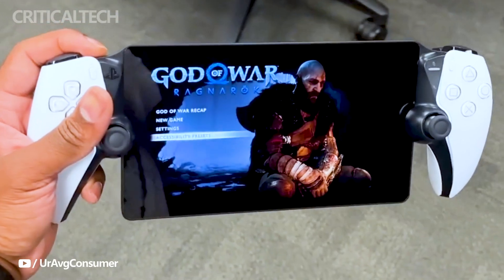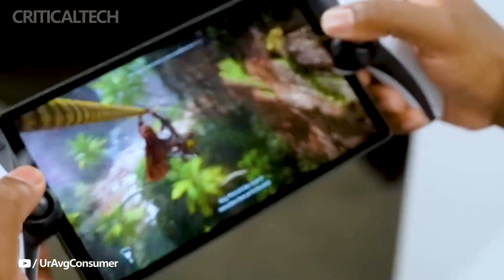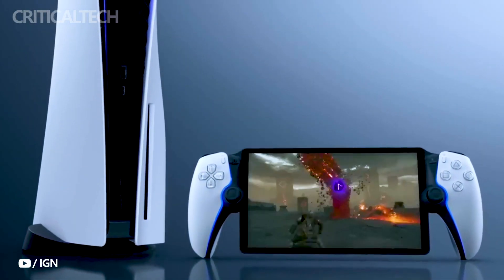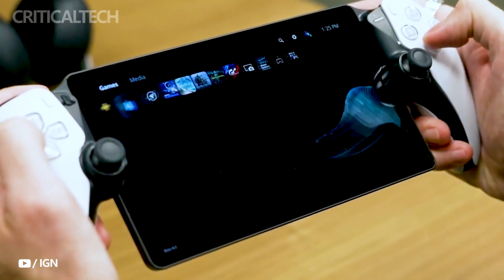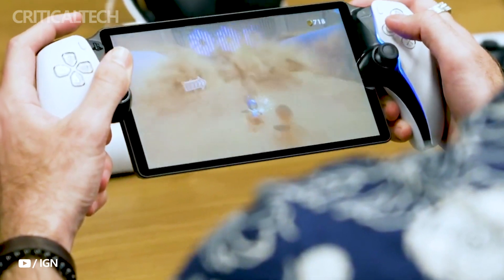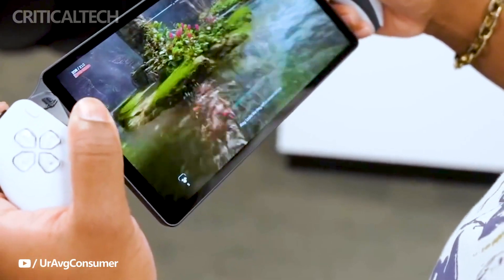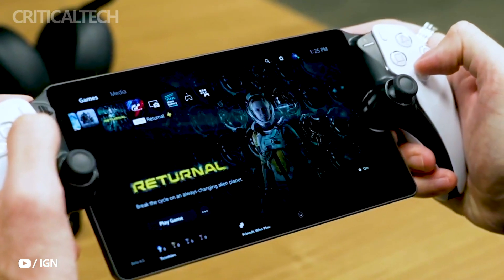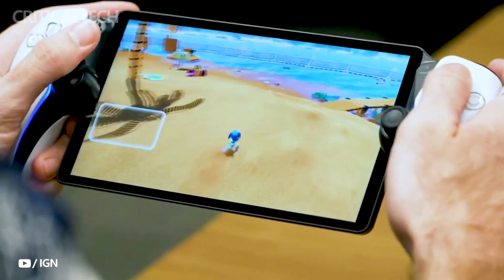Sony PlayStation Portal | What Will You Get For $199?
After initially revealing its plans for a remote gaming device back in May, Sony has released the PlayStation Portal, formerly known as Project Q. The device is essentially a portable extension of your PlayStation 5, as it can't play games natively. More detailed information can be found below.

PlayStation Portal is essentially a glorified remote play machine. Sony previously confirmed that the device will use Wi-Fi to stream games from the PS5 console. Yes, that means you need to have a PS5 to play games on PlayStation Portal. As long as your PS5 Wi-Fi connection and the Wi-Fi where you play are solid, you shouldn't have any problems playing on your PDA.

Since Bluetooth isn't available on the portal, you won't be able to use any wired headphones/headset on the shelf with it. That being said, it has several solutions for audio. First, it has a 3.5mm audio jack, so you can use wired headphones with it. Another audio solution is dual built-in speakers. The third option is Sony's new hardware, which uses the new PlayStation Link connection standard. These are Pulse Elite headsets and Pulse Explorer wireless headphones.

In terms of specifications, the Portal features an 8-inch LCD screen that can stream games at 1080p 60 FPS. The built-in controller is essentially a Sony DualSense with all its features like haptic feedback. It uses a USB-C port for charging, and as mentioned above, has a 3.5mm audio jack. Details about the processor and battery are still kept secret.

No release date or pre-order date has been announced at this time, but the console will cost $199 each time it launches.